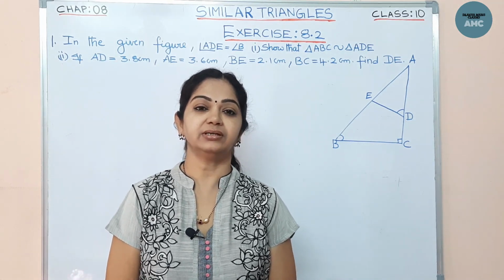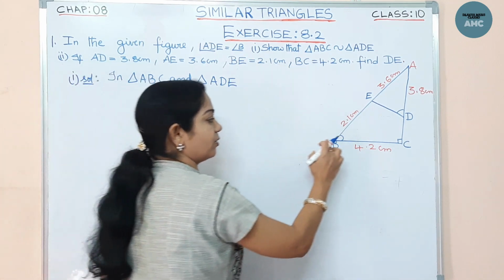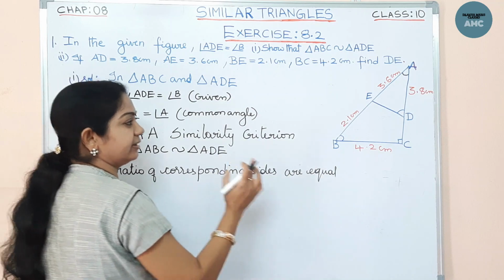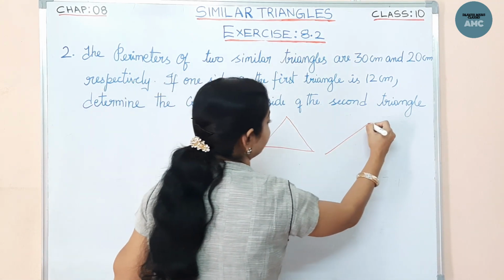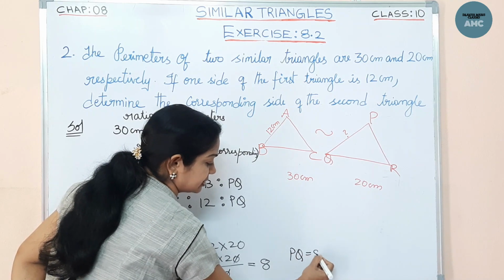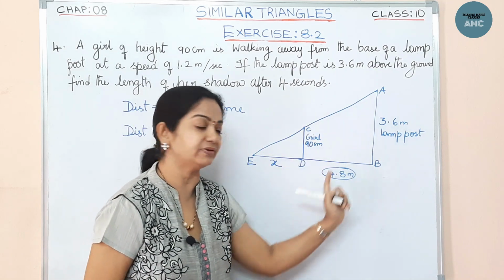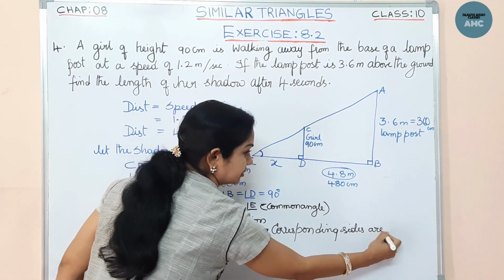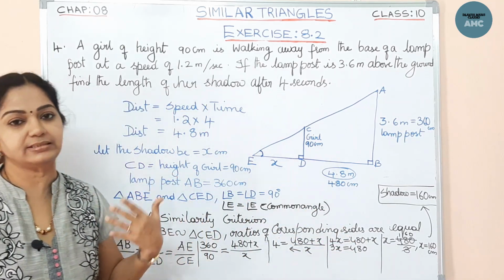SIMILAR TRIANGLES Part 4